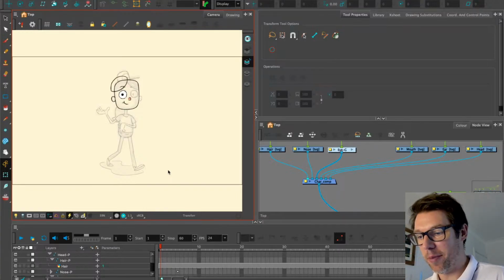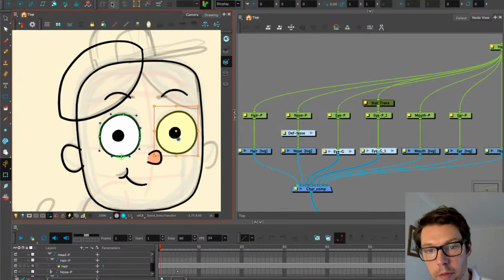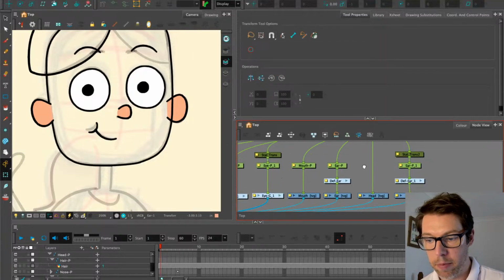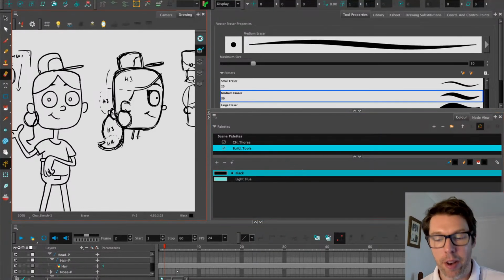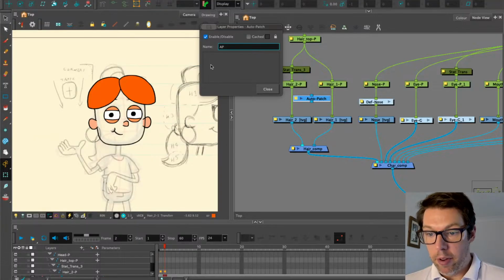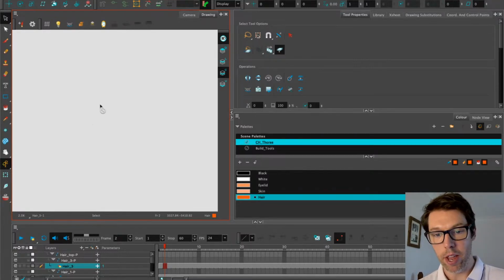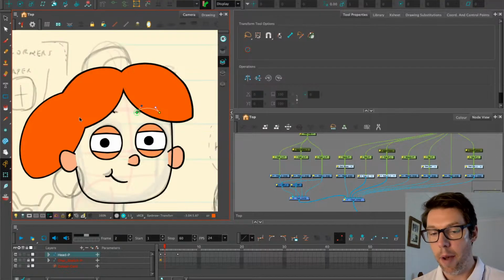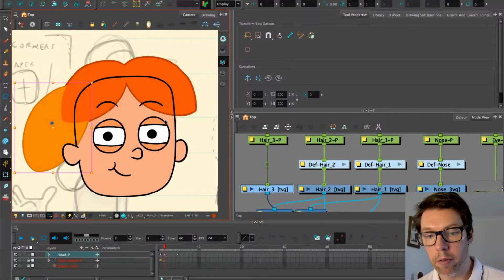Toon Boom Rigging LIVE! - Part 4 - Pasting and hair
This week I start to talk about the head turn, but recap on a few things like paste special and building the hair pieces. NEXT WEEK we'll do the turning and posing at different angles!

The file I work on in this video if you want to follow along (homework task at the end of the session!)

I mention a few people in this video, see below:
@DrawnSean  - I got a hot tip on Static Transformation from one of his videos! Loads of tutorials
@killerWATTstudio - Super talented animator and visual FX man Kyle leads this concept. Check out Dave's Games on iPlayer if you're in the U.K too! New series on Dogs is fab and v funny.

Join the Academy and learn from the animation pros!

Expert tutors lead you through software like Toon Boom Harmony and Moho Pro, allowing you to get fast answers to your questions and connect with other creatives!